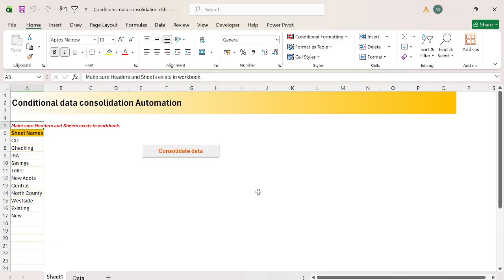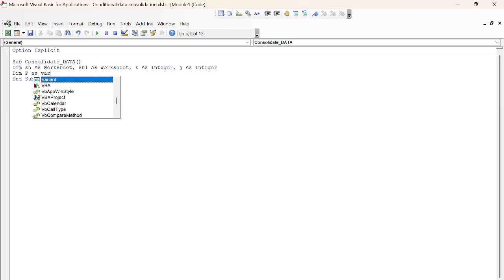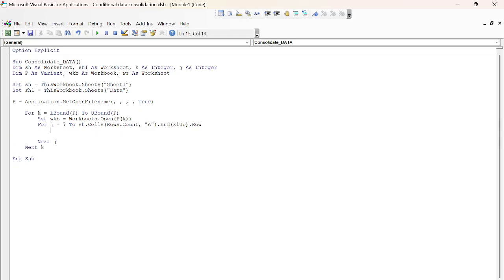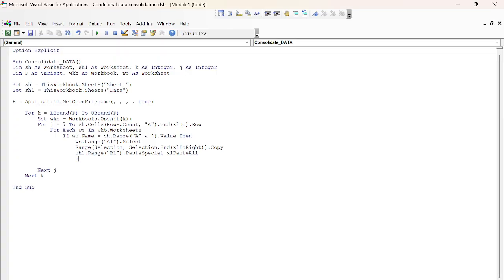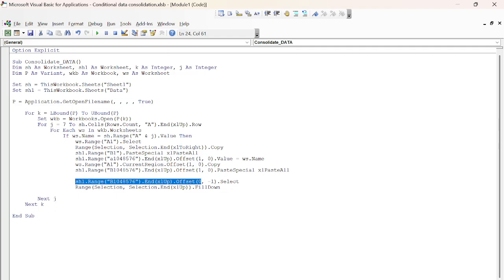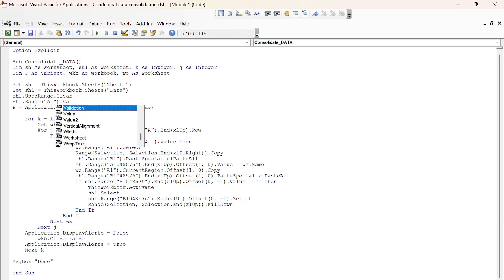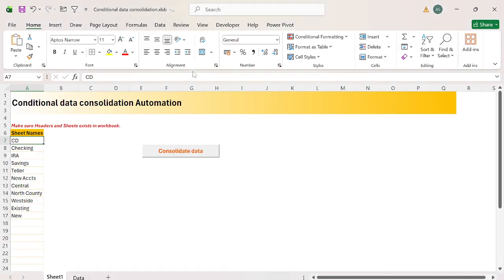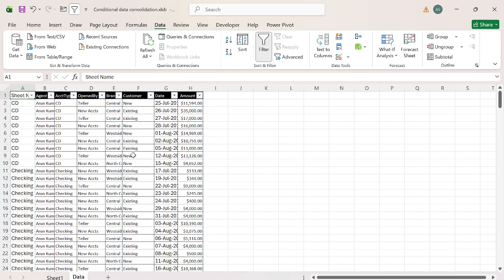🔥Excel VBA: Consolidate Data from Multiple Workbooks Based on Sheet Names (Automatic & Dynamic!).